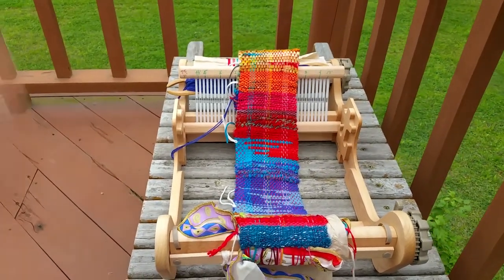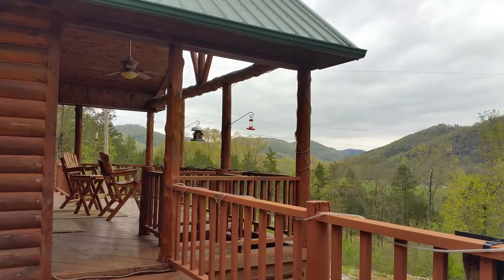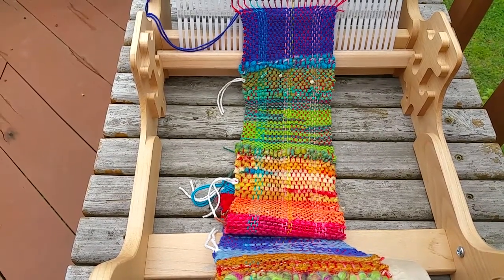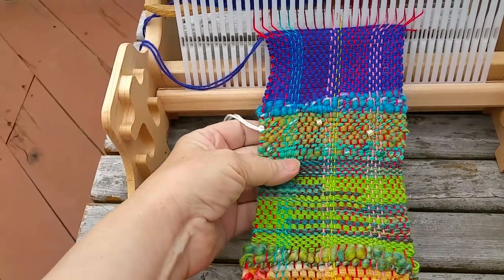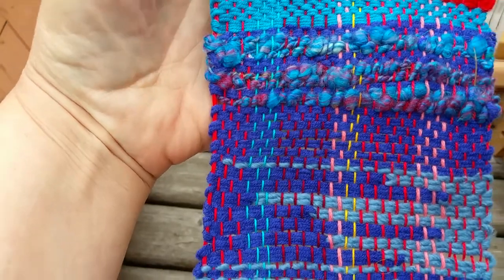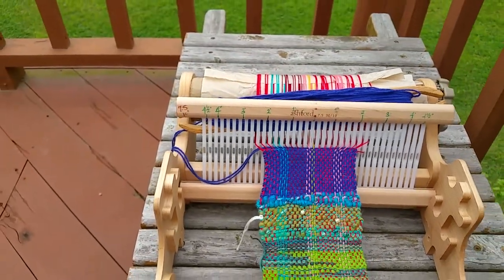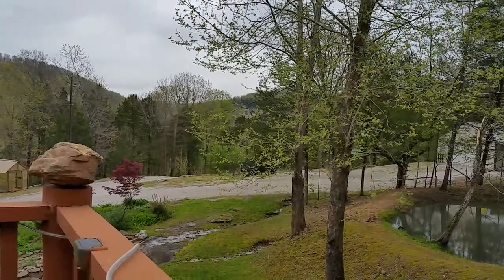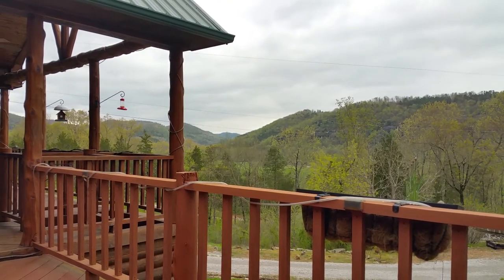Painted Indigo Bunting (Gaudy Bird!) scarf saori weaving rigid heddle loom Eve Starr free tutorials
Saori and tapestry weaving techniques combined in the Gaudy Bird series! Also available in a winter version (wider, with my hand dyed hand spun merino), just message me via Instagram @eve.starr.millay (scroll through my feed to see most of my designs) or my Etsy shop